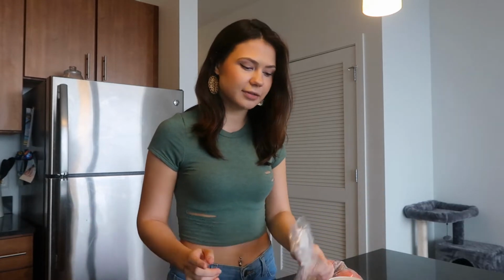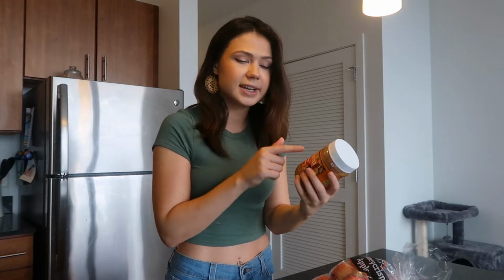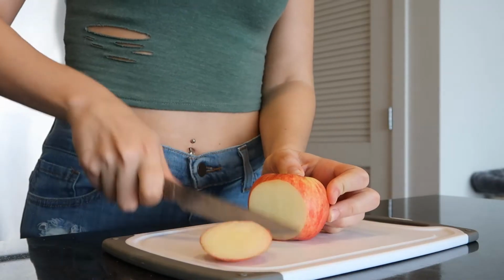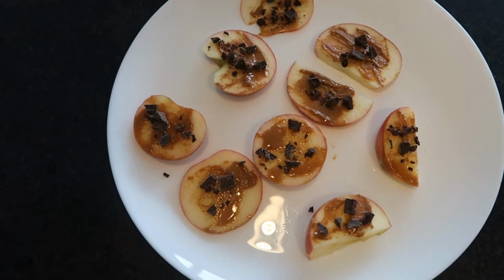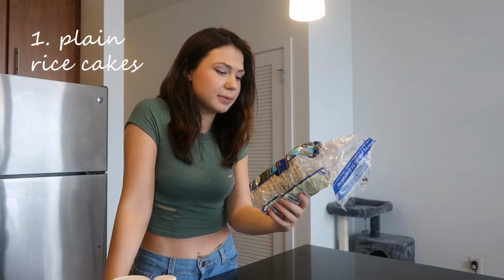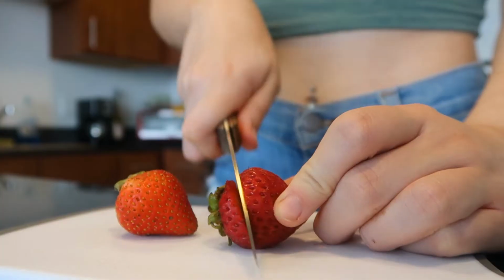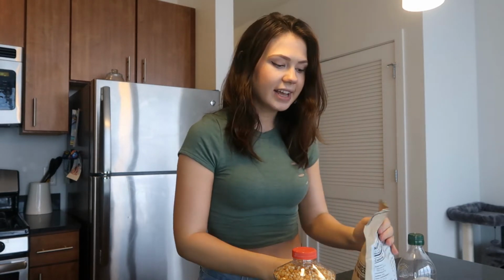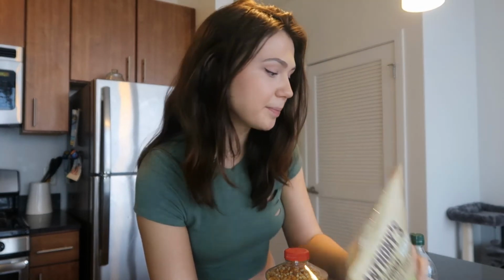UNDER 10 MINUTE HEALTHY & DELICIOUS SNACK IDEAS 2019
Hey guys! In this video I show you guys a few quick and easy healthy snack ideas! I eat these all of the time so I can say that they are for sure delicious :) I hope you guys enjoy the video!

Nutritional Yeast